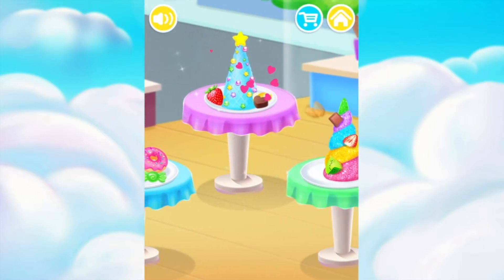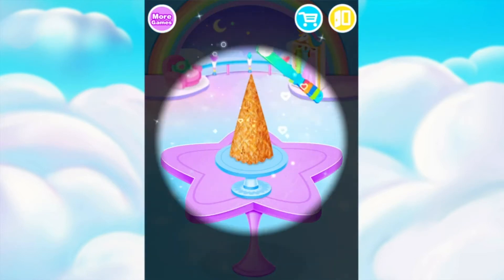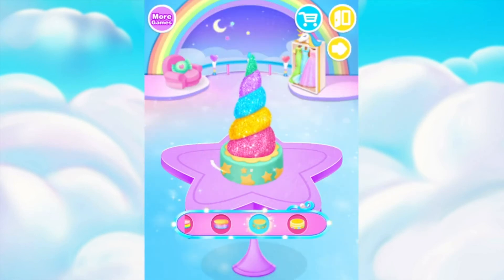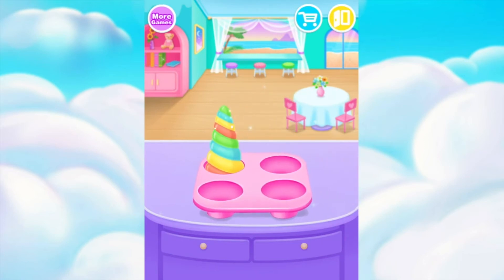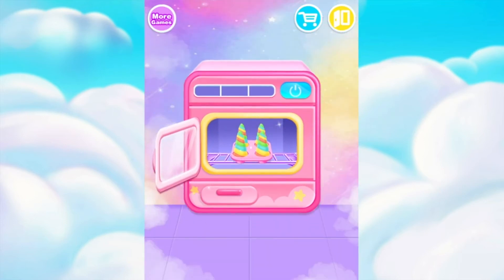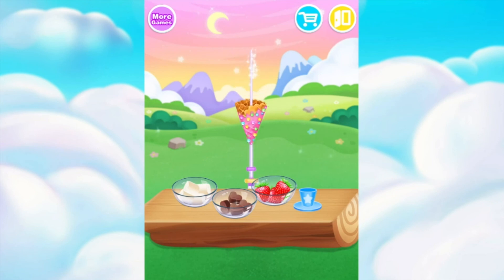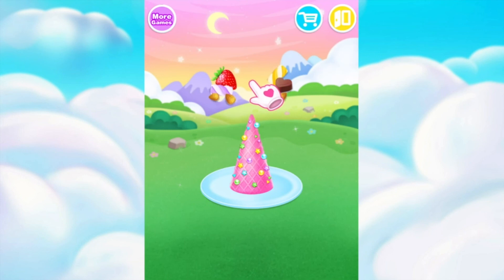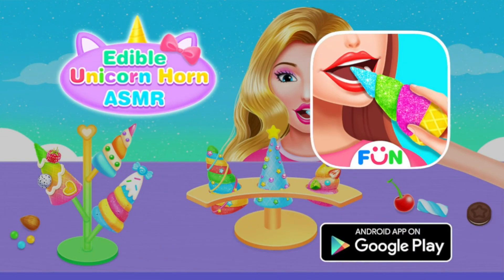Unicorn Cone Dessert Maker – ASMR Eating Games by FunPop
Have you tried sweet cream cone and unicorn horns in the girl games for free? Have you been eating glitter unicorn food in the fun cooking games? Now It’s your time to take actions! Ms. Rainbow planned a food party in the baking games! Come and show your cooking skill in her kitchen! Well, candy girl especially loves the ASMR feeling of food eating in the unicorn games! Wanna have the same sweet taste experience perfectly? Join us to start your eating games right now!

Kids Food Games for Girls Features:
1.Welcome to this doughnut game! We will witness how a yummy ice cream cone is coming! Oh, my! Look at the shining rainbow color! Little baker, can I have a bite in your donut shop?
2.I want to make more delicious desserts in the rainbow games! So donut maker suggests me to get some unicorn ice cream from girls games. I can imagine how tasty the cone desert will be in the food game!
3.Ice-cream is always the most popular fair food in the free girl games! Kids food chef will guide me to DIY delicious ice cone in the eat game! It’s so amazing!
4.Hey, Ice cream maker! Can you help games girls to bake doughnut cone in the kitchen games?
5.Food maker asked me to add more perfect cream in the dessert games! In fact, I also prepared some colorful sprinkles from unicorn games for girls! Let’s work hard to make food games better than others’!
6.Little chef created a new trend to make marshmallow s’more in girlgames! Skewer your creami cone and chocolate bar on the camp fire to grill in the free games for girls! It’s really cool!
7.Candy maker, your rainbow unicorn sweet treats are really nice in the kids games for girls! They’re the best free desserts I’ve tasted! Sweet baby girl has been ready to enjoy the postre in the cream game!
8.Rich girl gives me some kitchen candy and chocolate cherries in the kids cooking games! While I also get some free cream, frosting and icing from the cooking games for kids! Put them on your sweet cones in the unicorn game!
9.Game girl loves to decorate unicorn cake in the food games for free! Is she interested in designing yummy pastry in the cooking games for girls?
10.Dessert maker always make food for unicorn kid in the gril games! I hope that you can also get some cooking fun in our cool games for girls!

If you like kids cooking at home, you will also like to play the girly games! Have a try!Download the free kids games for girls Today!

ABOUT FunPop
FunPop are specialize in kid’s games on mobile platform. We are aiming to provide innovative & educational game for the whole family. We help them to learn the basic life skills and good habits through our games.

Let us know what you think! Questions? Suggestions? Technical Support?